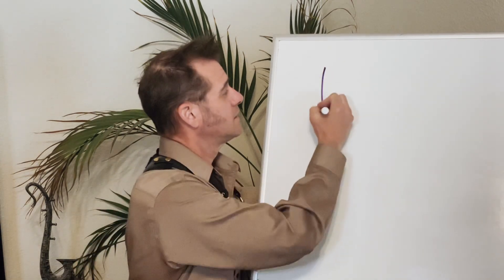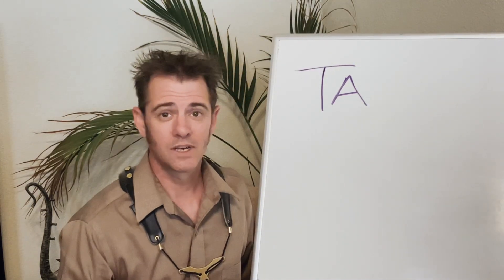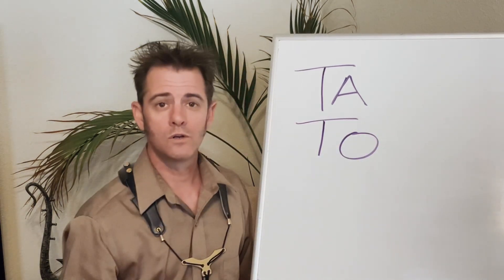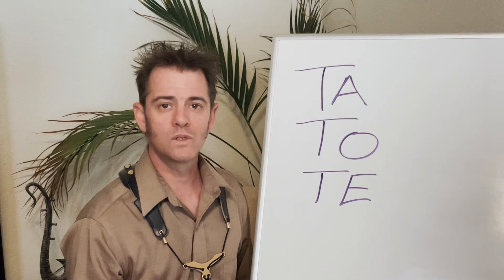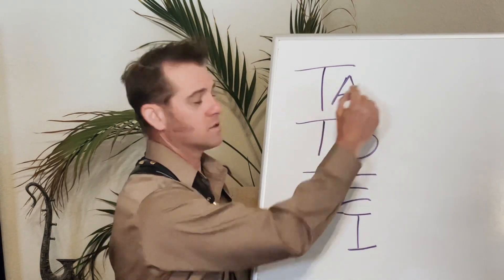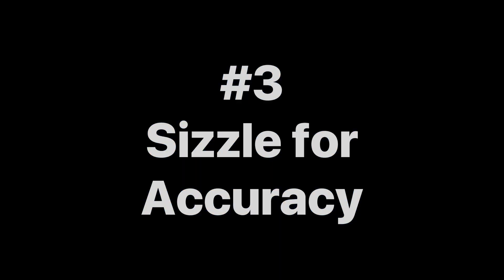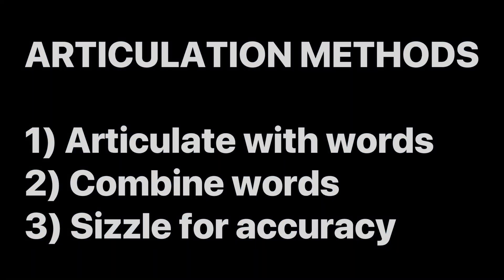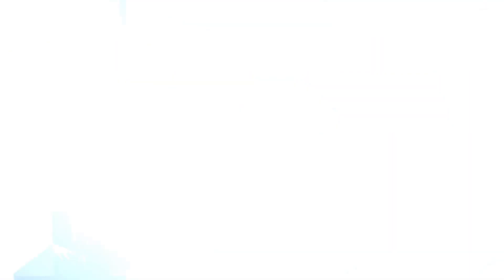Step by Step Guide To Creating Notes on the Saxophone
When learning any saxophone (Alto Saxophone, Tenor Saxophone, Soprano Saxophone, Baritone Saxophone) it is important to understand articulation. Articulation is the art of using your tongue to make notes on the saxophone. In this Saxophone education video, the Saxophone Workshop spokesperson provides a beginning method to articulation on the saxophone. Learning the basic articulation and phrasing as a beginning saxophone player is important to connecting notes the musician see's to the notes that the musician plays.

//SAXOPHONE PRACTICE LOG
Saxophone Practice Log